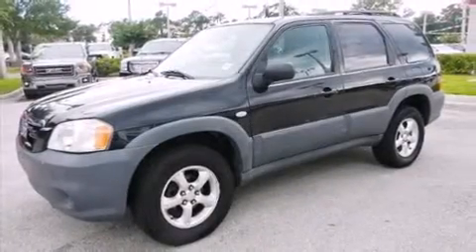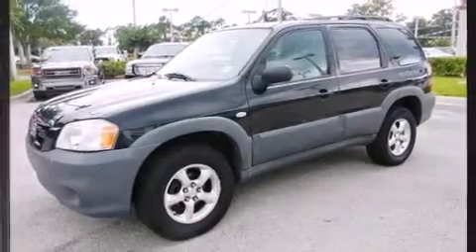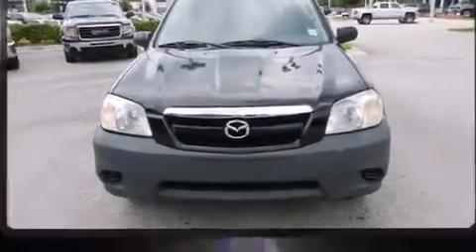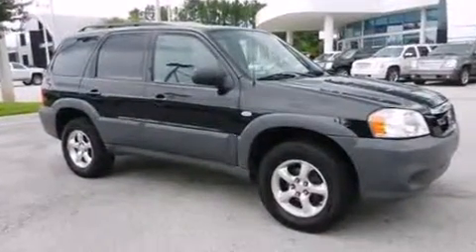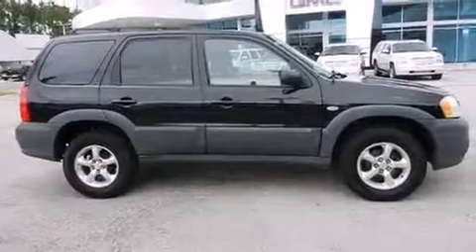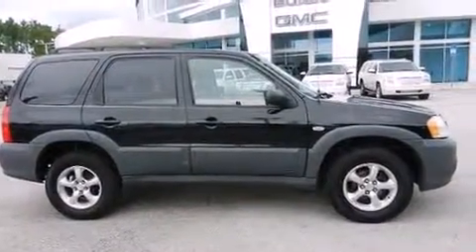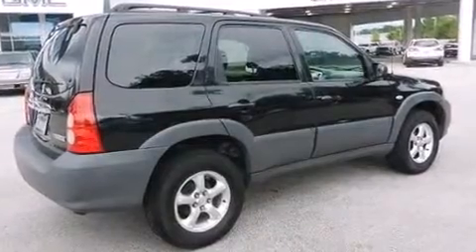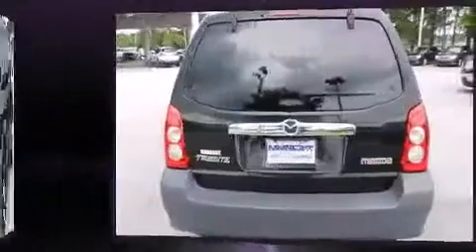2005 Mazda Tribute i (A4) in Jacksonville, FL 32256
Outstanding design defines the 2005 Mazda Tribute. It features an automatic transmission, 4-wheel drive, and a 2.3 liter 4 cylinder engine. All of the premium features expected of a Mazda are offered, including: 1-touch window functionality, a tachometer, tilt steering wheel, power door mirrors, a roof rack, rear wipers, and much more. Audio features include a CD player with AM/FM radio, and 4 speakers, providing excellent sound throughout the cabin. Mazda ensures the safety and security of its passengers with equipment such as: dual front impact airbags with occupant sensing airbag, a panic alarm, and ABS brakes. A Carfax history report provides you peace of mind by detailing information related to past owners and service records. Our sales staff will help you find the vehicle that you've been searching for. We'd be happy to answer any questions that you may have. Please don't hesitate to give us a call.